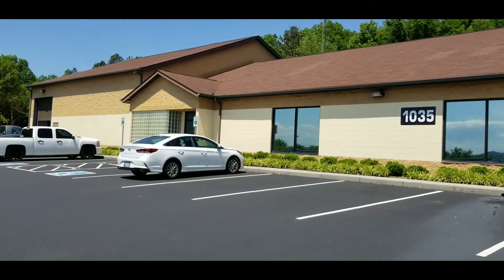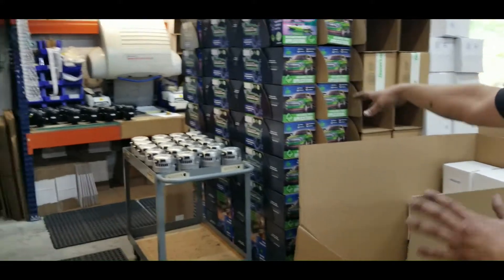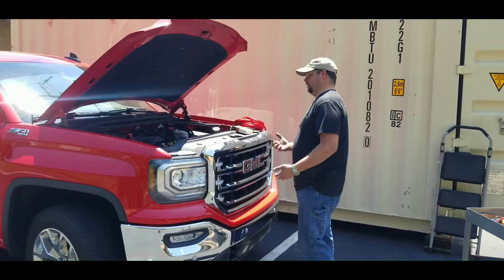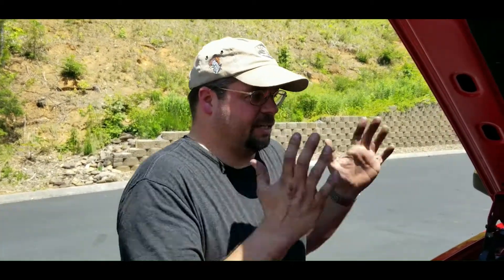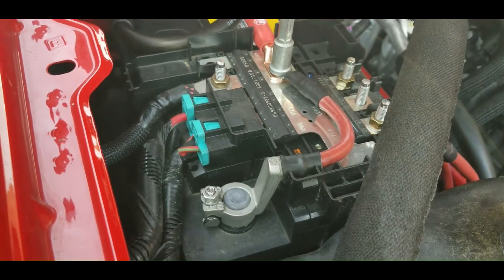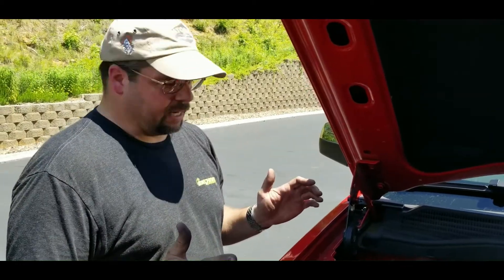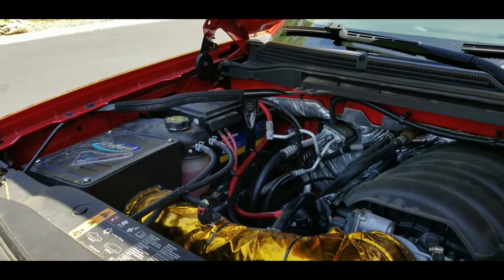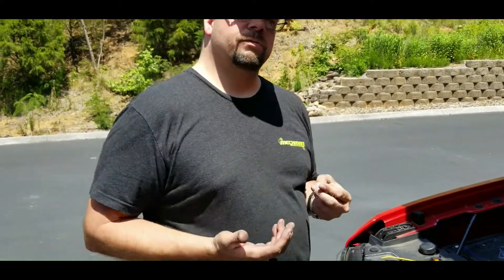How to correctly wire a MECHMAN 370 AMP BILLET ALTERNATOR for 2014-2018 GM Trucks & SUV's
Also please join my (35,000 member) Facebook group for 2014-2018 GM Trucks here is the

DESCRIPTION:
High Output 370 Amp Billet Alternator For 14-18 GM - Silverado, Sierra, Suburban, Tahoe, Escalade

Newly redesigned for 2020, The Elite series offers the highest possible amperage and durability available in a large case alternator. 6 phase technology combined with massive twin rectifier assemblies and 12 diodes makes these alternators totally durable for daily use, while still maintaining 200+ amps at engine idle speeds.
Also it comes in several different colors.

Installation Notes:
This unit comes equipped with a smaller 1.75 inch diameter alternator pulley, and will require a slightly shorter drive belt for proper belt tension.

***I used a GATES Fleet Runner belt (Part # K070709HD) on my 2017 GMC Sierra with the 6.2 L engine in the video and it works great!***
***For the wiring I used the KnuKonceptz Kolossus Fleks Kable 1/0 Red Power /Ground Wire***

Fitment Guide:
Make Model Engine Size Year
Cadillac Escalade 6.2L 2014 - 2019
Chevrolet Silverado 1500 / 2500 / 3500 All Gas Engines 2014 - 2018
Chevrolet Silverado 1500 / 2500 / 3500 6.6L Duramax 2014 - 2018
Chevrolet Suburban All Gas Engines 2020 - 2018
Chevrolet Tahoe All Gas Engines 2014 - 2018
GMC Sierra 1500 / 2500 / 3500 4.3L / 5.3L 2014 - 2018
GMC Sierra 1500 / 2500 / 3500 6.0L 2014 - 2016
GMC Sierra 1500 / 2500 / 3500 6.2L 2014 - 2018
GMC Sierra 2500 / 3500 6.6L Duramax 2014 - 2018
GMC Yukon All Gas Engines 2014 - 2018